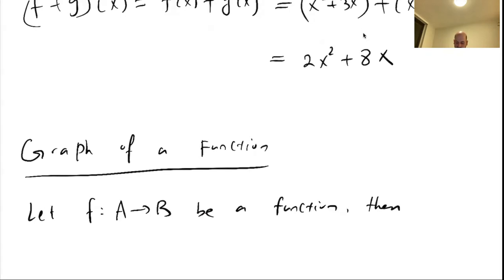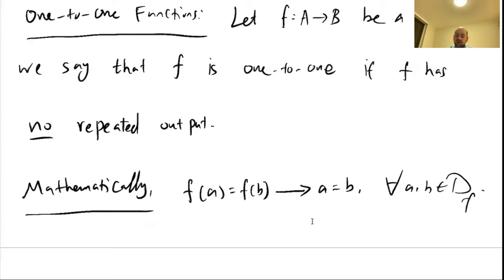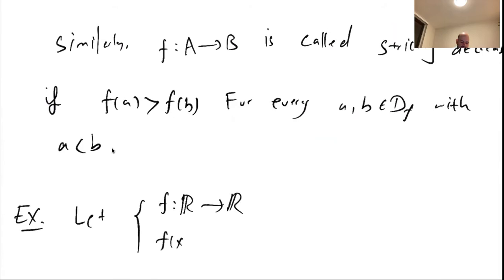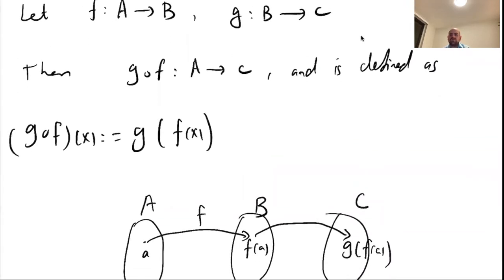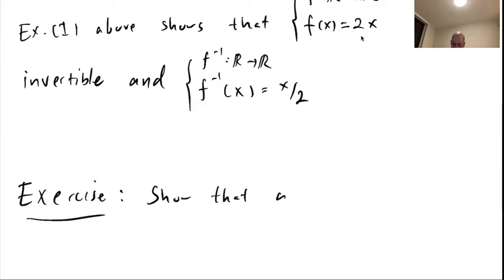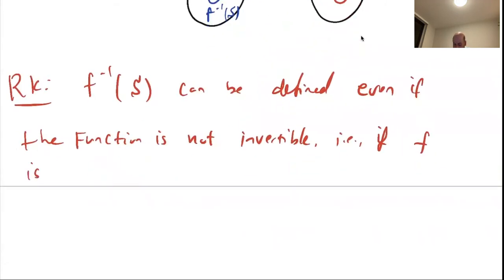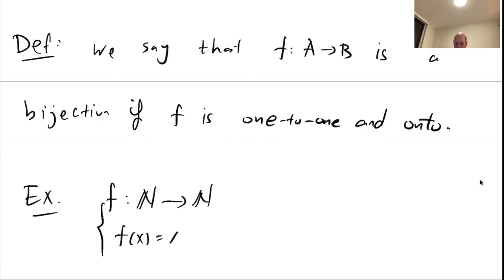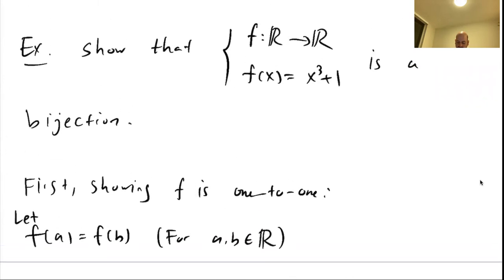Lecture 6 (Discrete Mathematics I, Fall 2021)-part 2